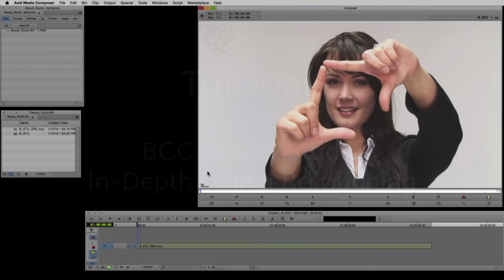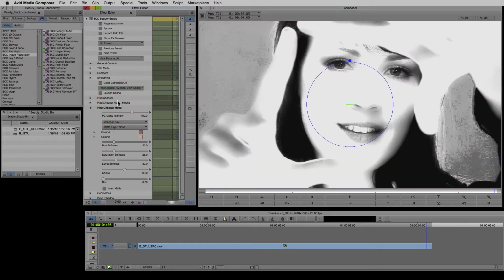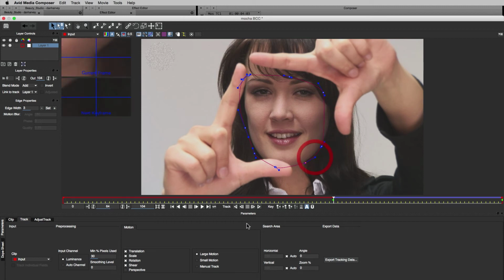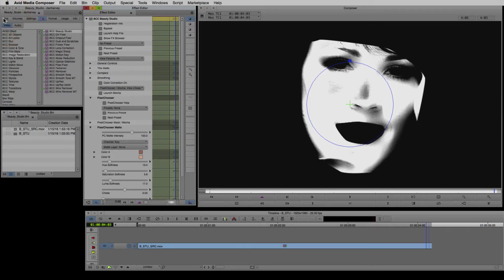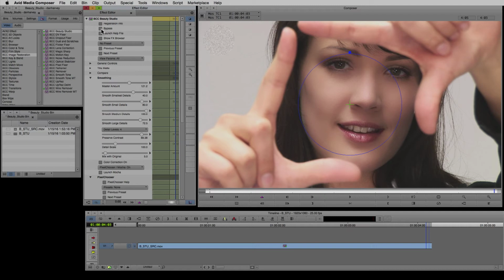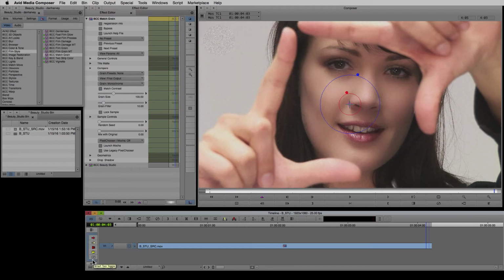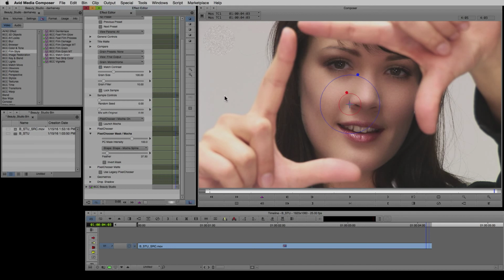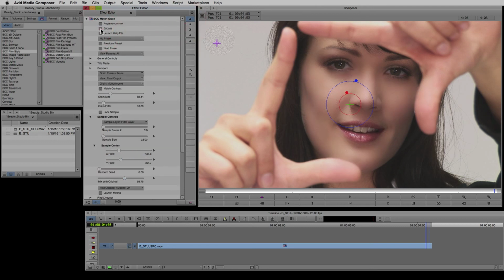BCC Beauty Studio: In-Depth Digital Retouching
UK-based colorist and trainer Dan Harvey shows you how to use the new BCC Beauty Studio skin smoothing and retouching filter found in BCC 10.

Quickly reduce blemishes, wrinkles and imperfections to make your talent look better.

BCC Beauty Studio features:

Skin color keying to isolate the effect
Advanced smoothing options for control
Color correction, sharpening and glow options
Integrated mocha mask tracking for advanced masking

BCC Beauty Studio is now available for Avid Media Composer, Adobe Premiere & After Effects.